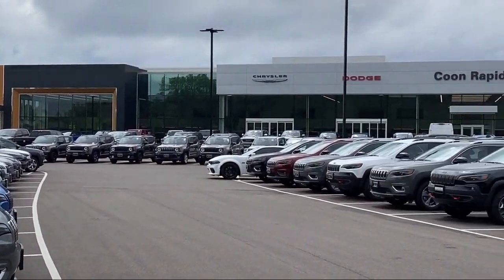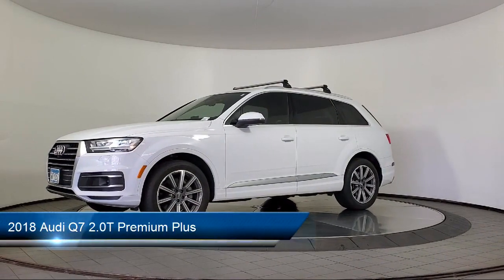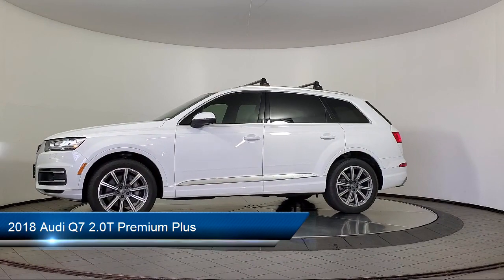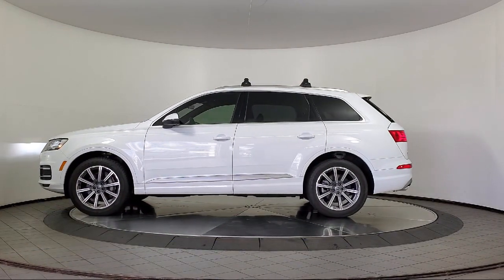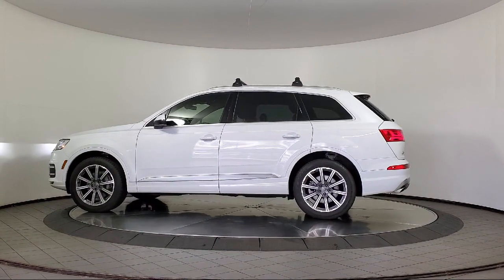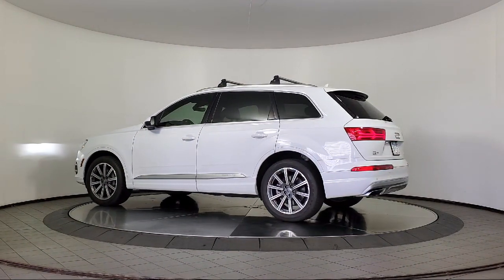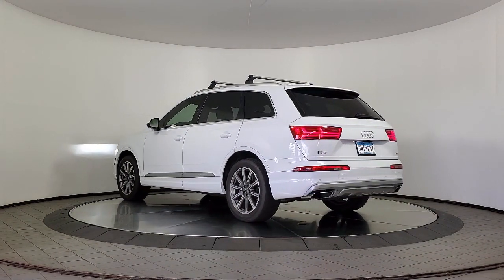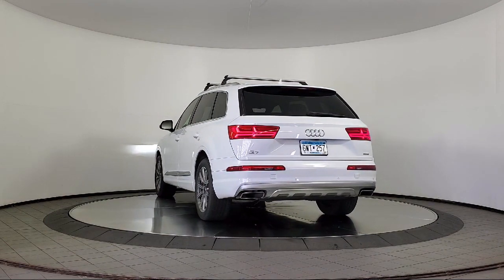2018 Audi Q7 2.0T Premium Plus Sport Utility Coon Rapids Oak Park Blaine Minneapolis Shoreview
2018 Audi Q7 2.0T Premium Plus Sport Utility Stock Number: R18147A Vin:WA1LHAF75JD021298.